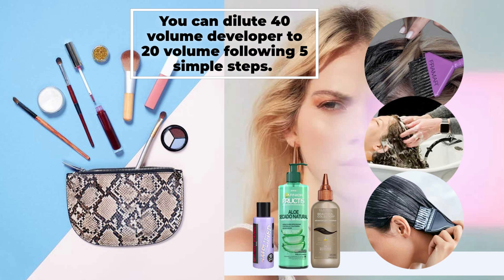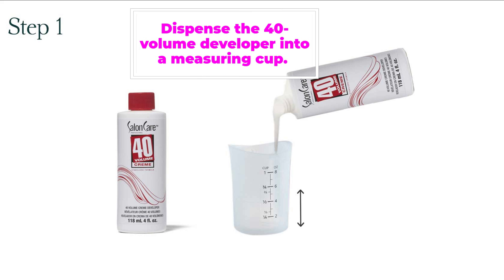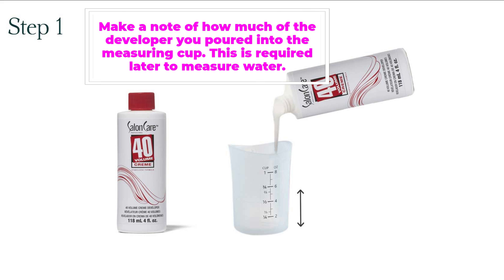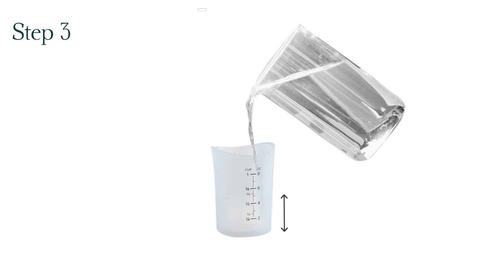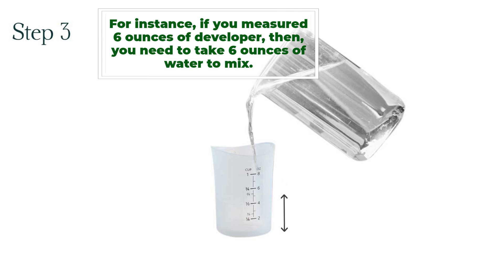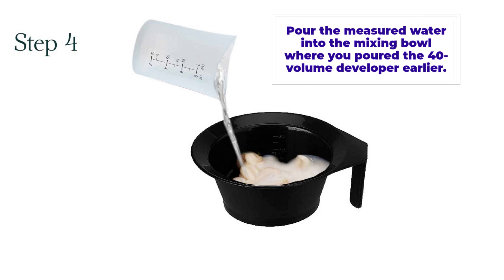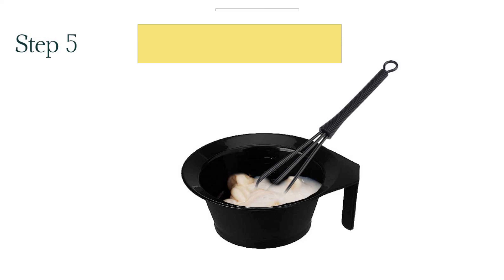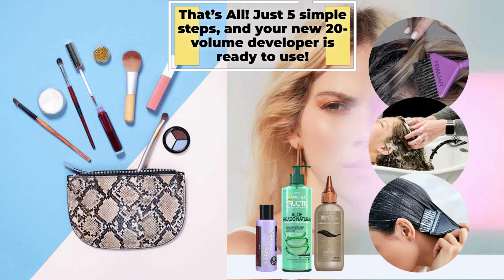How to dilute 40 Volume Developer to 20 Volume Developer? [5 SIMPLE STEPS]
You can dilute 40 volume developer to 20 volume following 5 simple steps.

Step 1: Dispense the 40-volume developer into a measuring cup. Make a note of how much of the developer you poured into the measuring cup. This is required later to measure water.
Step 2: Pour the developer from the measuring cup into a mixing bowl.
Step 3: Use your measuring cup to measure the same amount of water as developer you poured earlier. For instance, if you measured 6 ounces of developer, then, you need to take 6 ounces of water to mix.
Step 4: Pour the measured water into the mixing bowl where you poured the 40-volume developer earlier.
Step 5: Use a hair dye stirrer to mix the developer and water gently. Continue to mix till you achieve even consistency mixture.
That’s All! Just 5 simple steps, and your new 20-volume developer is ready to use!